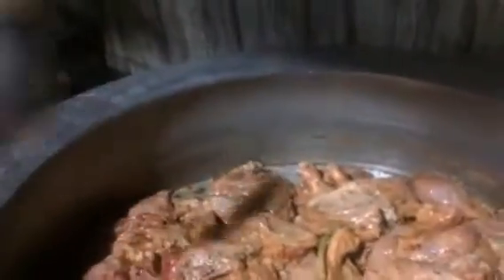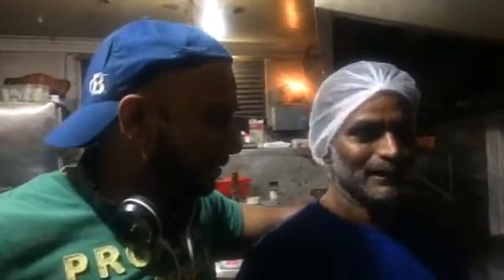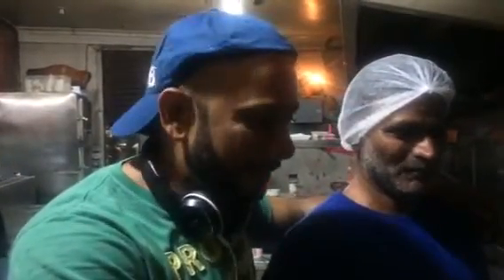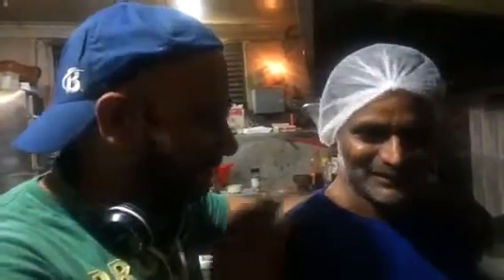Yaaba Ishhtyyle biryaani